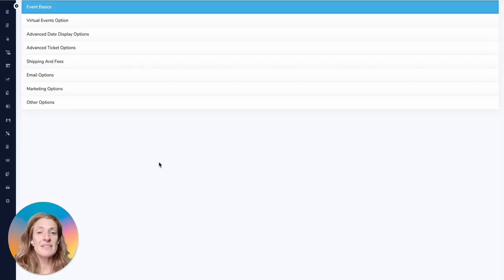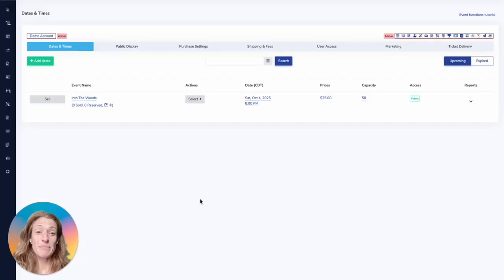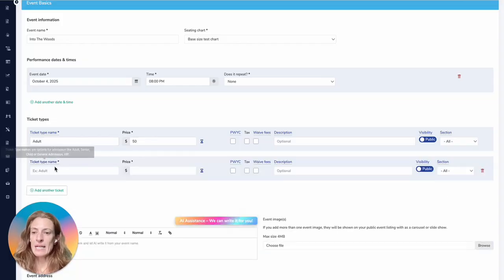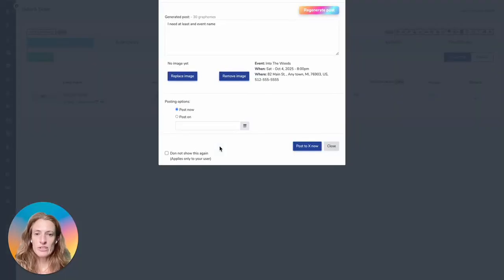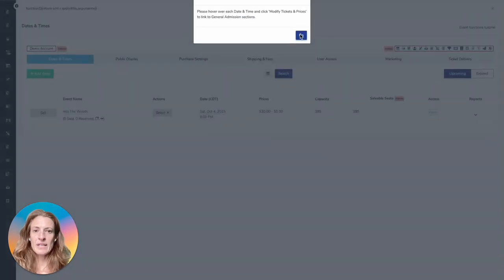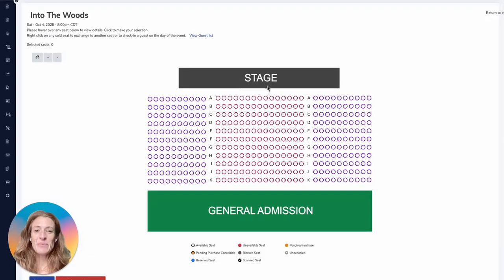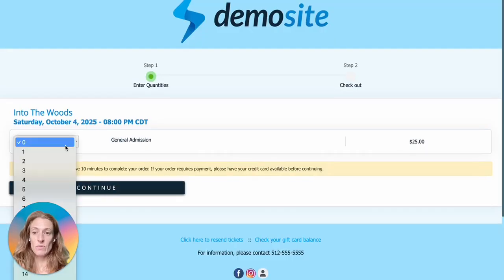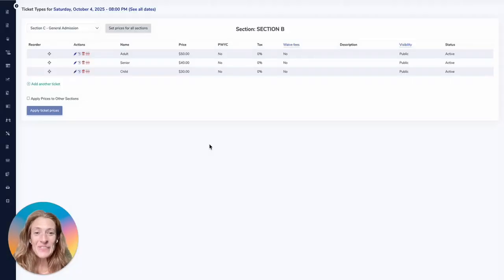How Do I Create a Hybrid Seating Chart in ThunderTix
Set up a seating chart that includes both reserved seating and general admission areas for the same event.